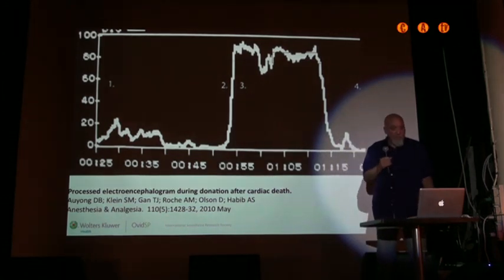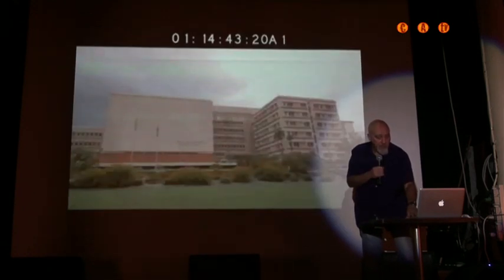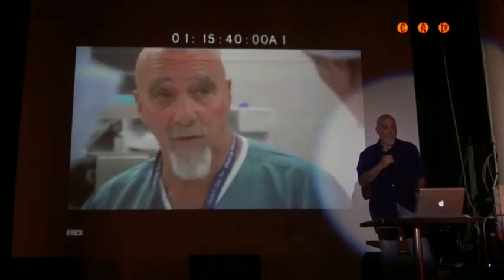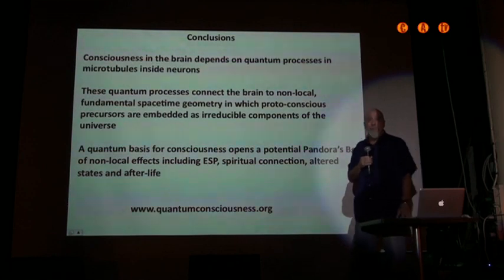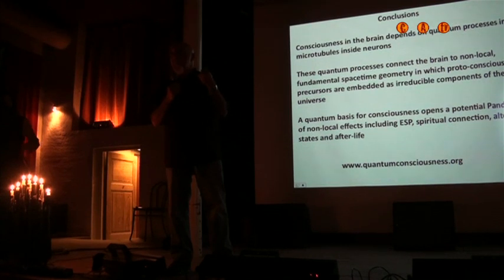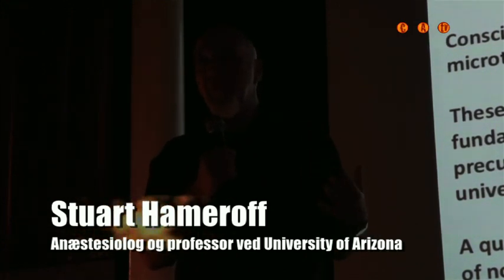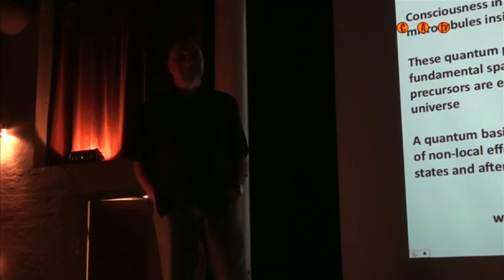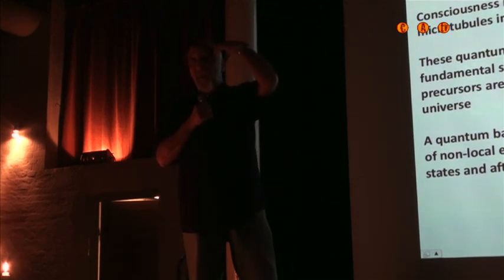2011 maj 10_Stuart Hameroff_Science & Cocktails4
Stuart Hameroff, professor ved University of Arizona,
vil diskutere problemstillingen om bevidsthed i universet.
Udsprang bevidsthed fra biologisk evolution,
eller har bevidsthed i en vis forstand været her hele tiden?

Stuart Hameroff vil forklare sin teori om kvantebevidsthed,
udviklet i samarbejde med Roger Penrose (Oxford University),
der forbinder geometri af den fysiske verden vi lever i
med hjerneprocesser og bevidsthed.
Vist på Christiania TV d. 24. maj 2011.